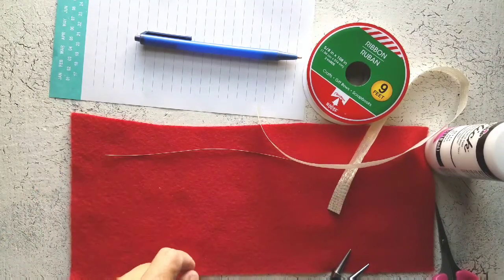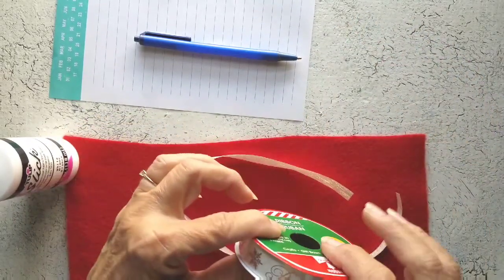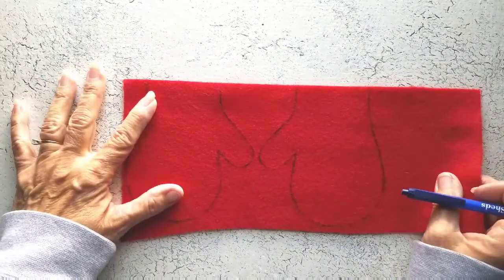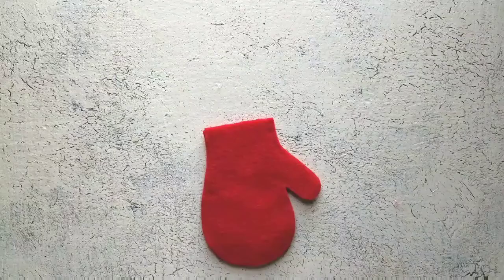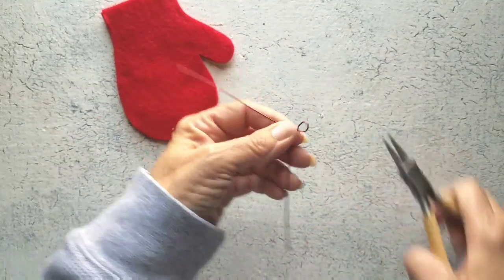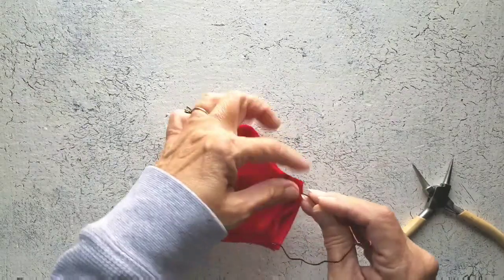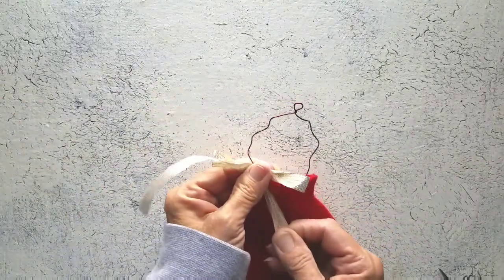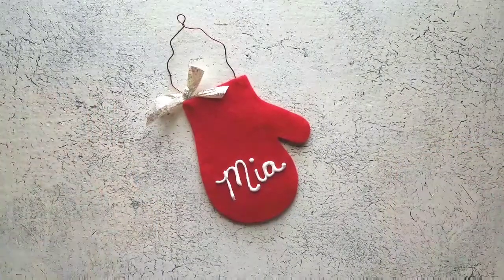DIY Victorian Christmas Mitten Garland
Make this cute garland to hang on your fireplace mantel, accross a window or wherever you need a cute decoration. Fill them with candy or tiny gifts.

What you need:
Felt
Wire
Fabric paint
Narrow ribbon
Wider ribbon
Lace and other trim
Paper
Pen
Scissors
Light weight cardboard
Hot glue